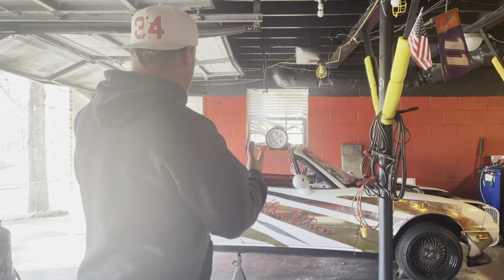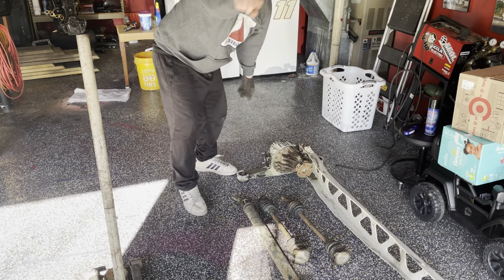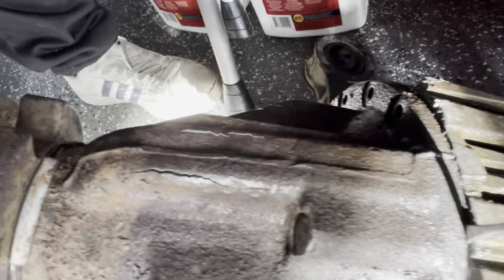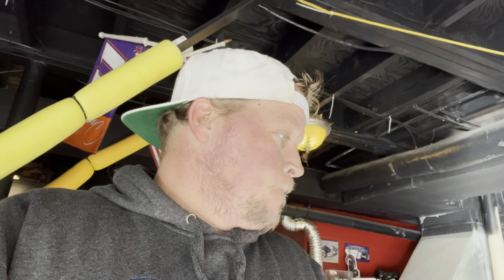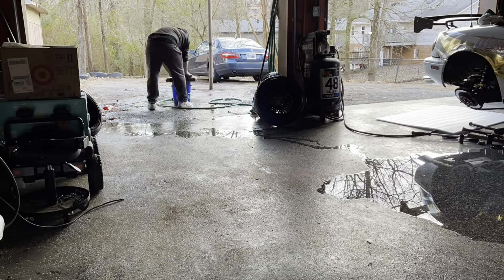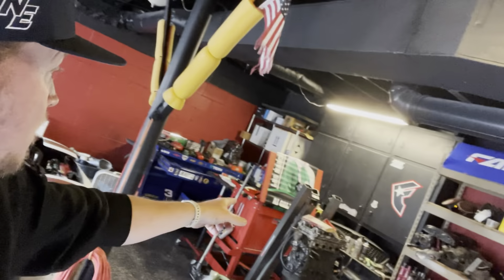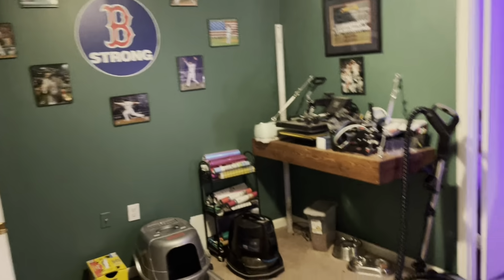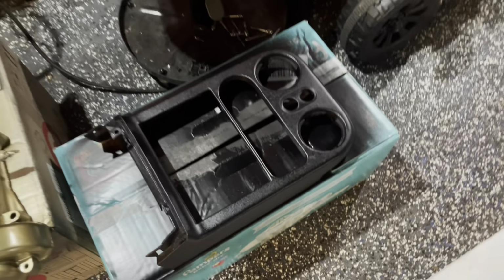Drift Miata first event prep IN 6 YEARS!!! - Part 1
We are prepping this car with less than a weeks notice for an event we are honestly ill prepared for BUT WE WONT QUIT! It starts really really good, then goes horribly wrong, and finally it starts to come back around! Will we make it??!! We will see in part 2!!!